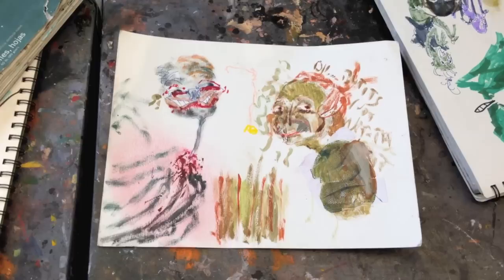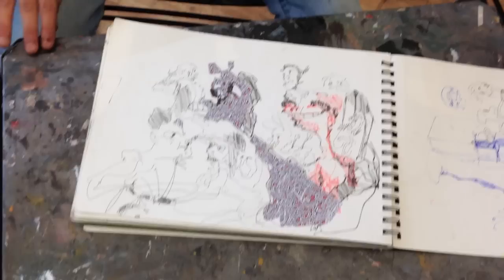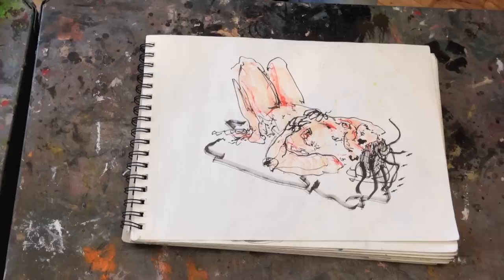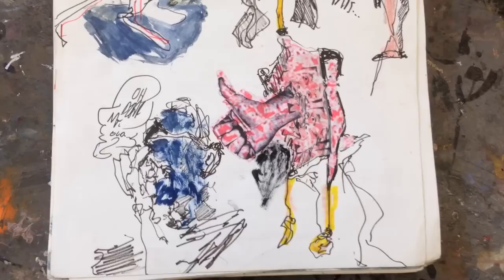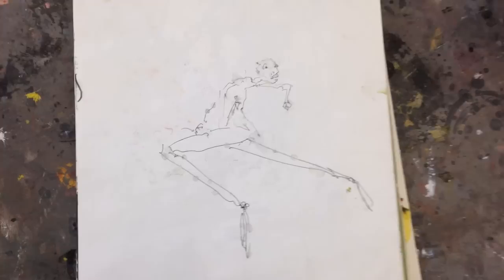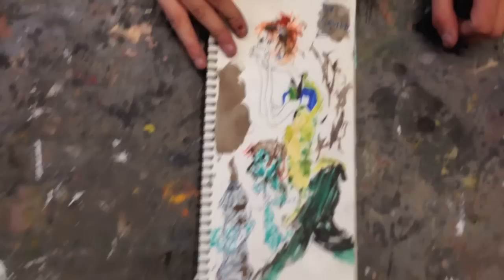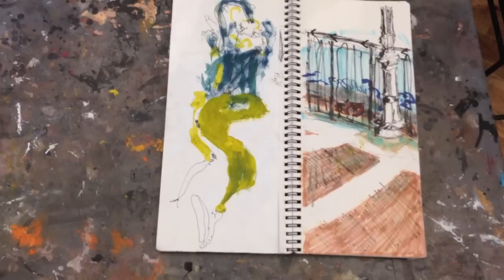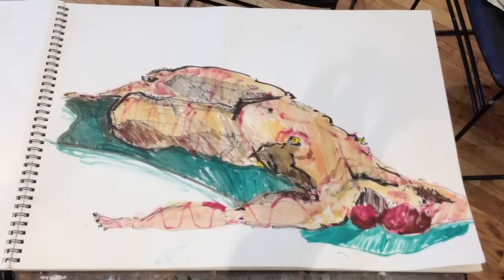Yes This Sketchbook is VERY Different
I just had to share Jack's sketchbooks with you. Love them or hate them Jack is certainly taking some serious chances with his artwork. Jack is so creative and energetic. He is truly an inspiration. Enjoy, the boy is nuts.